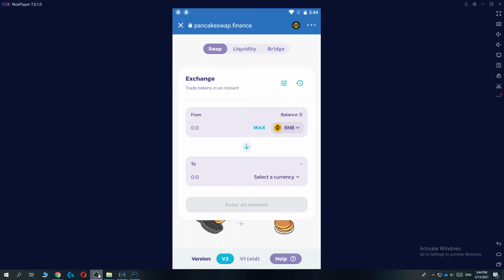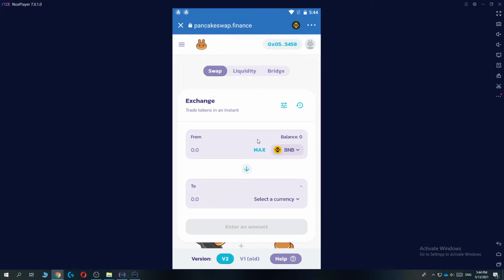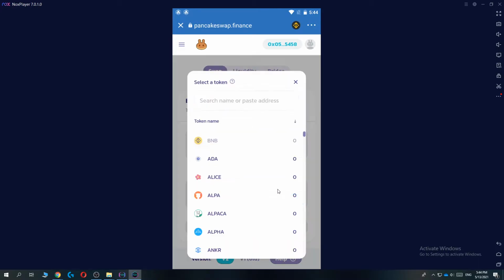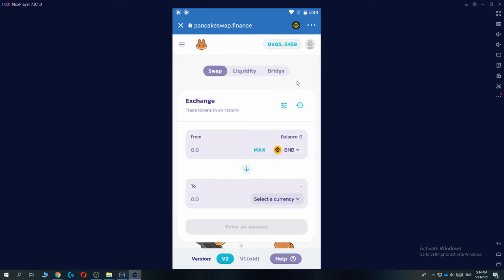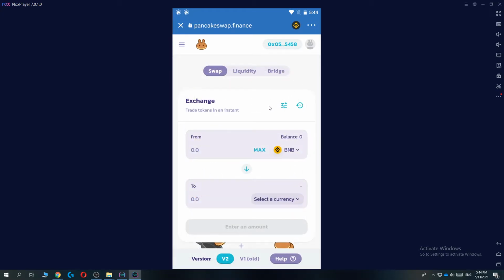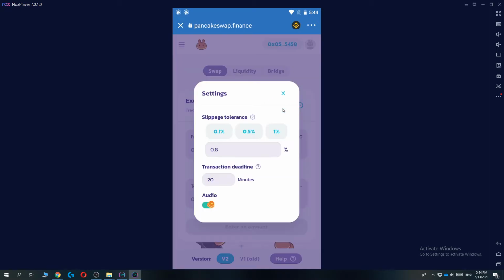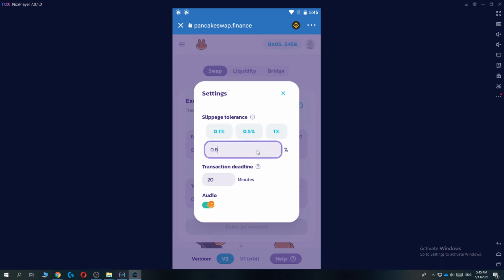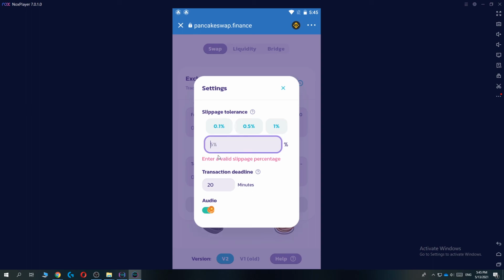Pancakeswap Insufficient_Output_Amount (PROBLEM SOLVED)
In this video I'll show you how to solve the pancake swap error Insufficient_Output_amount. The method is very simple and clearly described in the video. Follow all of the steps in the video, and fix error withdrawal in pancake finance

That's how you can fix Insufficient_Output_Amount on pancakeswap